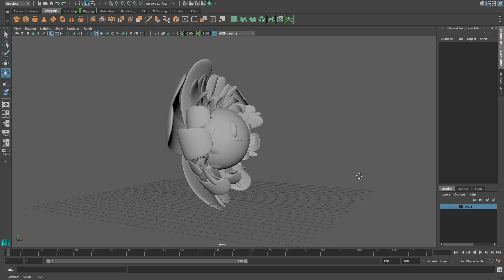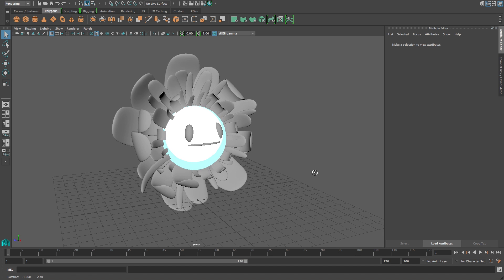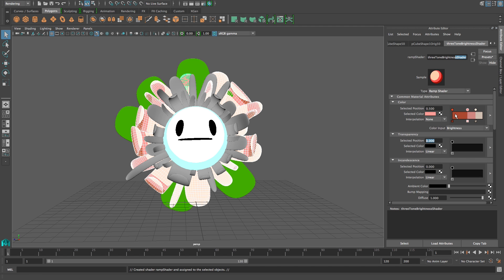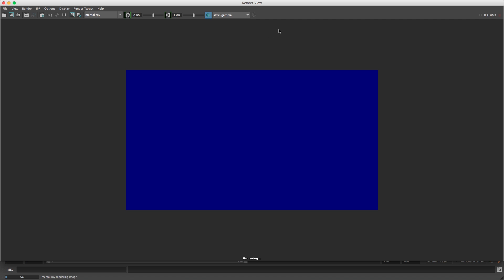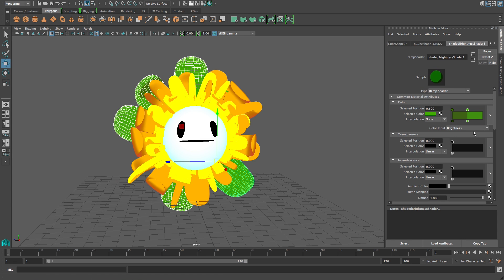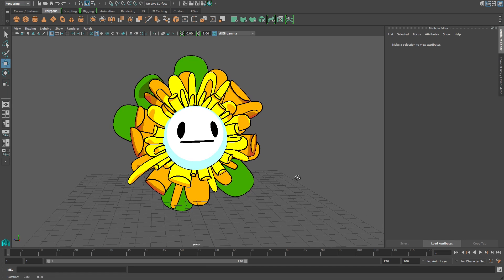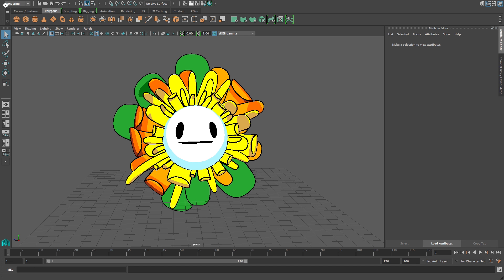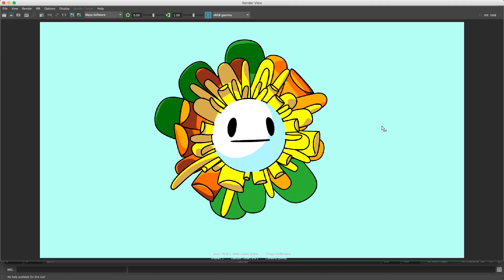Maya Toon Shader Tutorial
School assignment which required us to research a technique we were unfamiliar with & create a tutorial. Any feedback on if you found it helpful or not or suggestions for improvements would be greatly appreciated :)